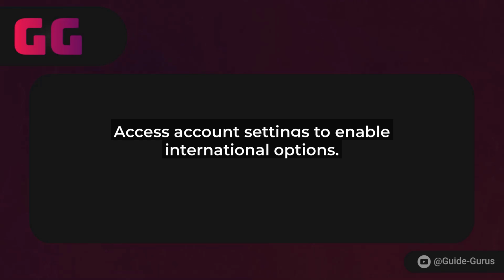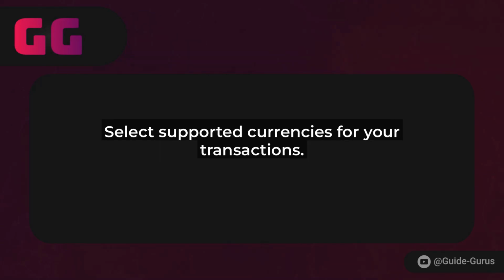how to receive international payments on paypal